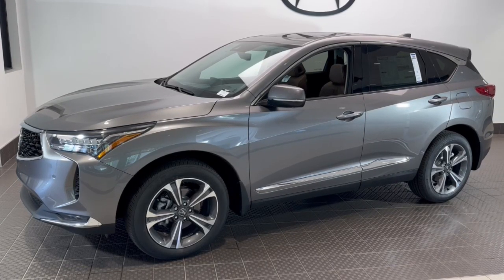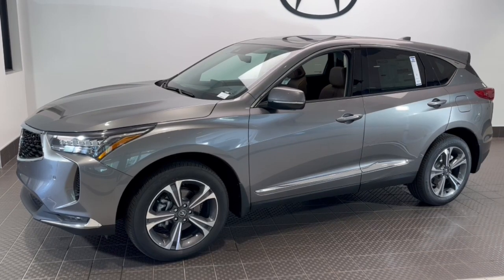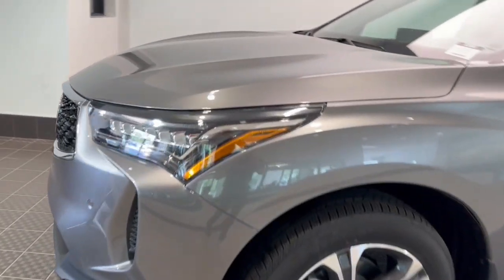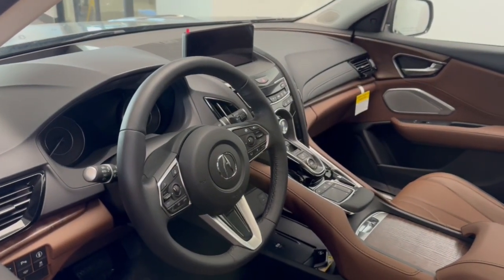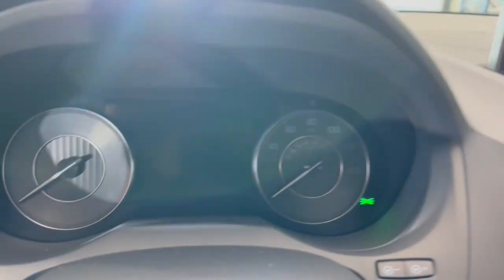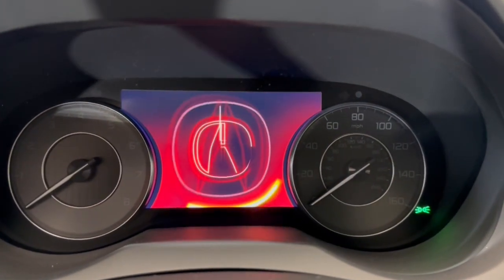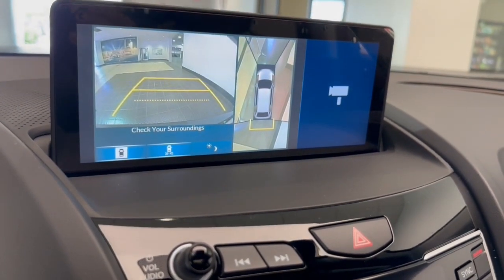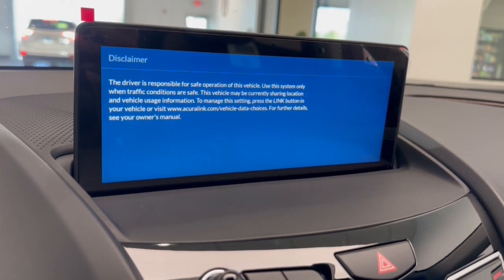2024 Acura RDX Libertyville, Barrington, Palatine, Glenview, Schaumburg X4203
New 2024 Acura RDX w/Advance Package available in 1620 S Milwaukee Ave., Libertyville, Illinois at McGrath Acura Libertyville. Servicing the Libertyville, Barrington, Palatine, Glenview, Schaumburg , IL area.

2024 Acura RDX Advance Package